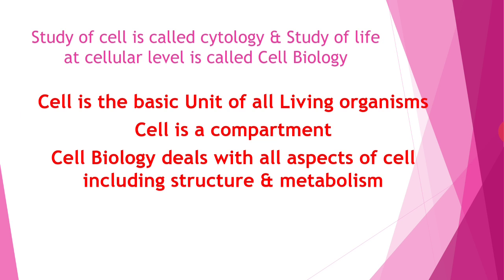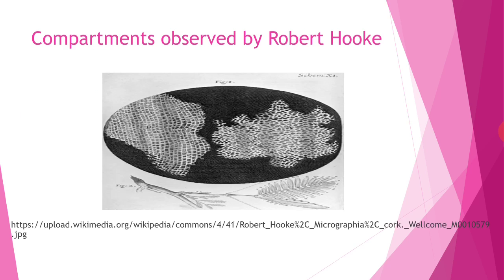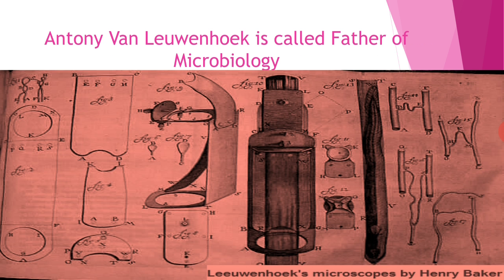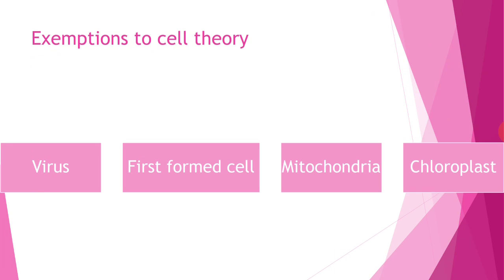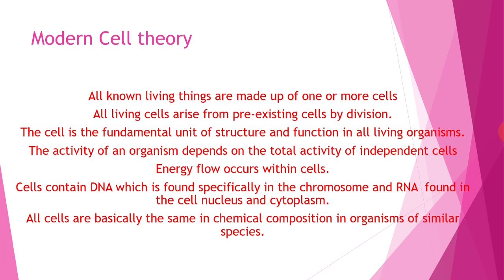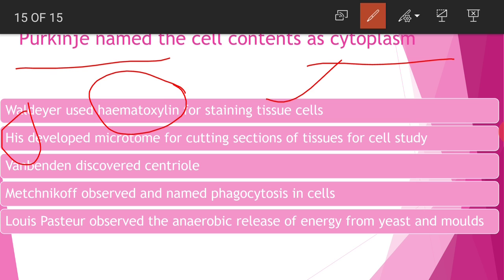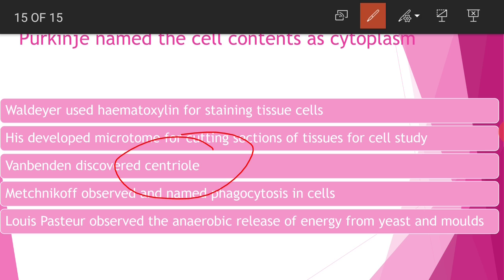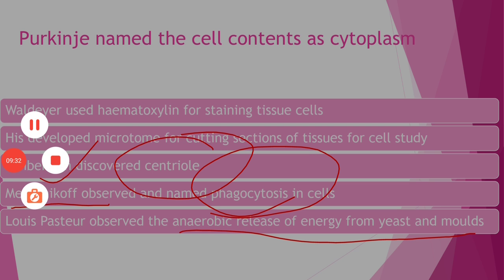Cell Biology History